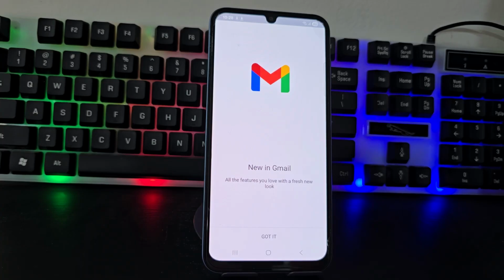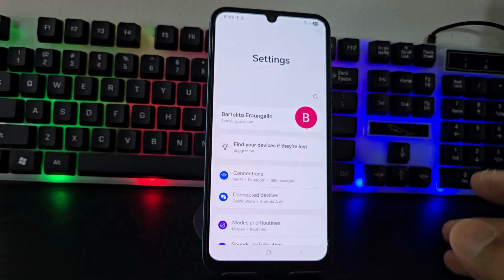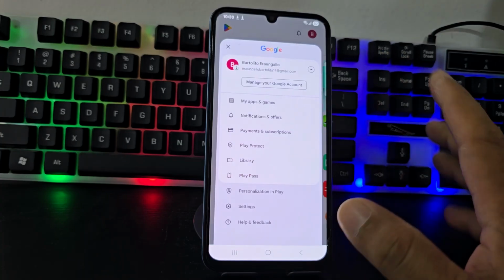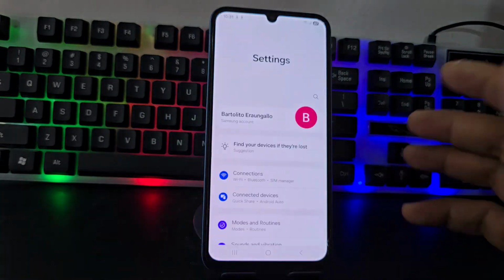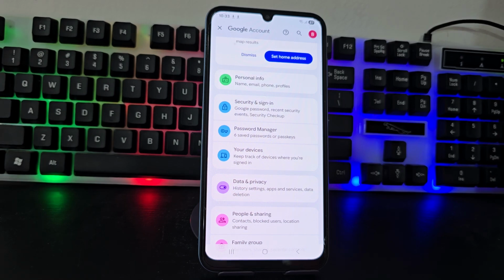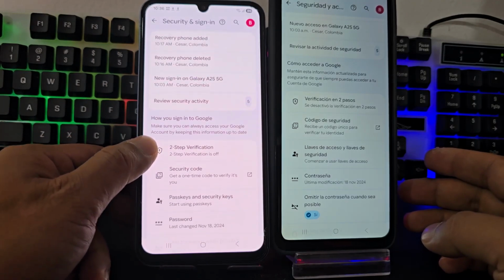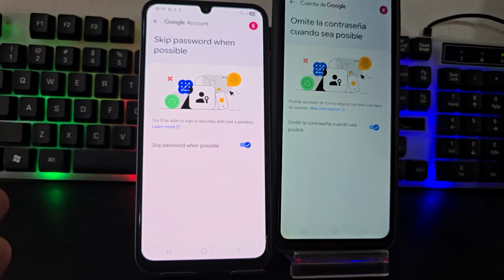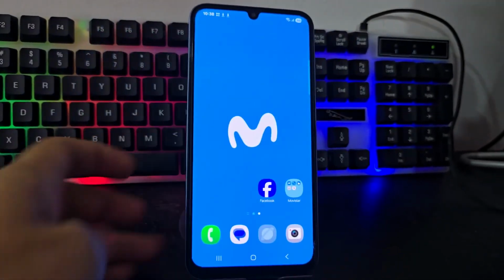How to change my Gmail password from my cell phone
CAMBIAR CONTRASEÑA GMAIL SIN PERDER DATOS
SIN SEÑAL SOLO LLAMADAS DE EMERGENCIA
How to change Gmail password from my cell phone,
How to change my Google Gmail account password from my cell phone
How to change Gmail password if I forgot it,
How to change Gmail password if you don't remember it,
How to change my Gmail password,
tutorial gmail,
​cómo proteger tu cuenta de gmail,
​tutorial de seguridad,
​mi contraseña ha sido hackeada,
​crear contraseña segura,
​google security,
​email password change,
gmail,
​google,
​contraseña,
​cambiar,
​recuperar,
​tutorial,
​paso a paso,
​seguridad,
​olvidar contraseña,
​actualizar contraseña,
​account recovery,
​google account,
​contraseña de correo,
cambiar contraseña gmail,
​cómo cambiar mi contraseña de gmail,
​recuperar contraseña gmail,
​olvidé mi contraseña de gmail,
​seguridad de la cuenta de google,
​cambiar contraseña google,
​gmail contraseña,